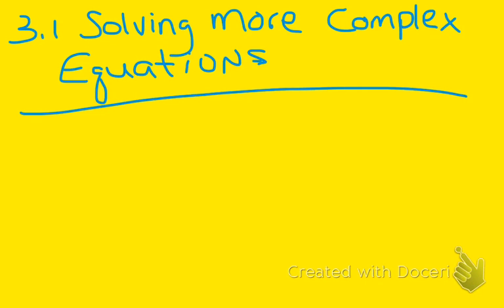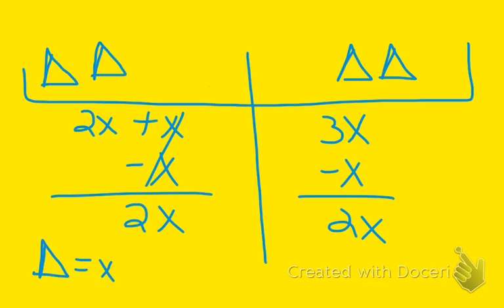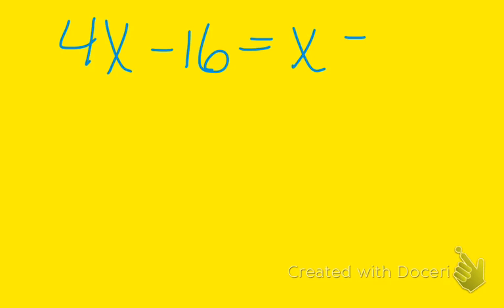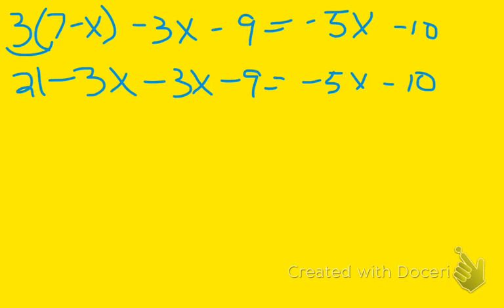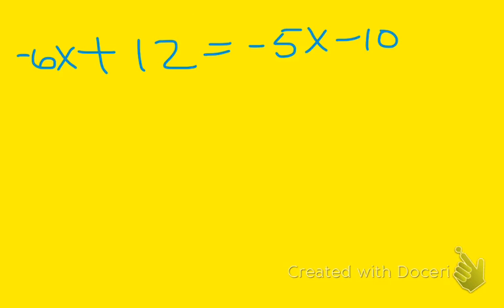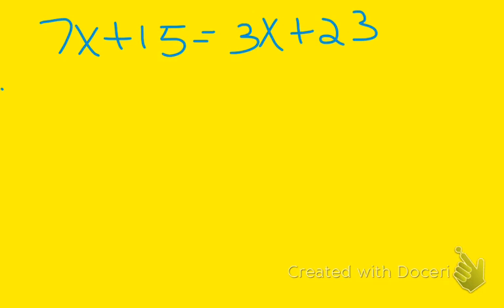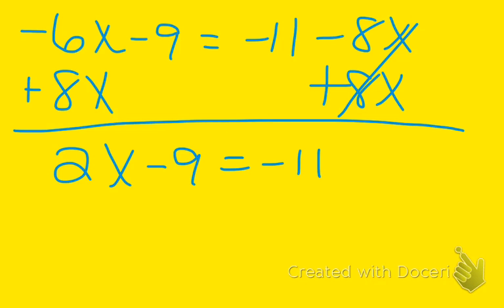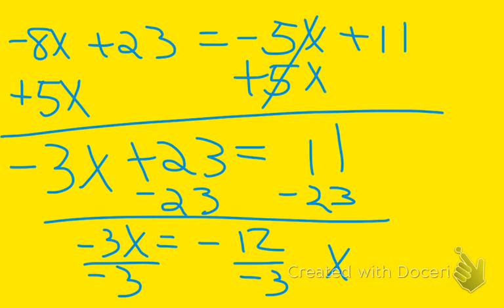Solving more complex equations